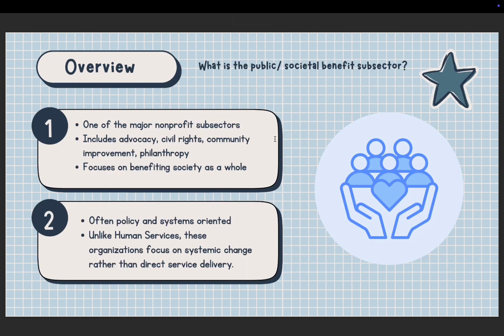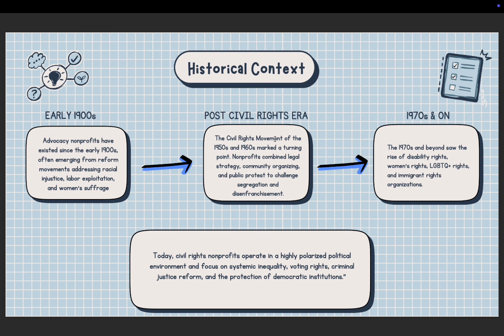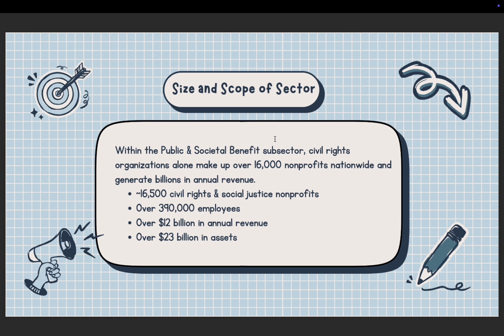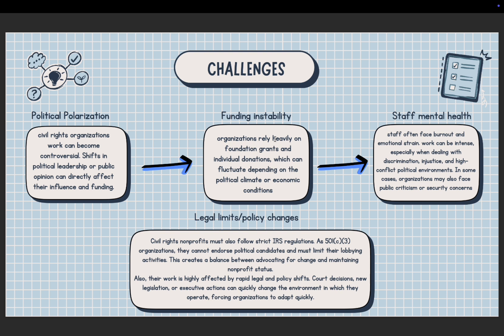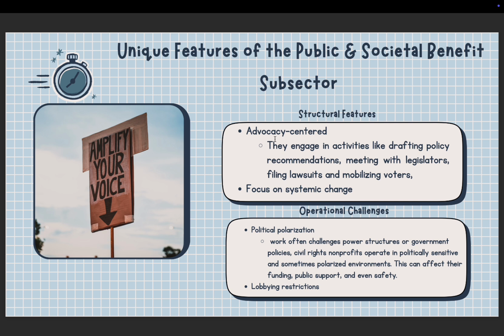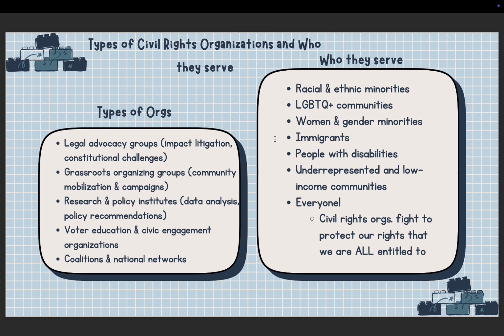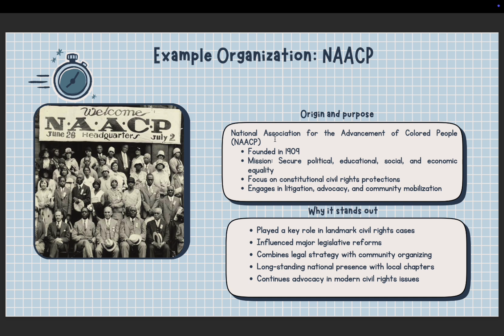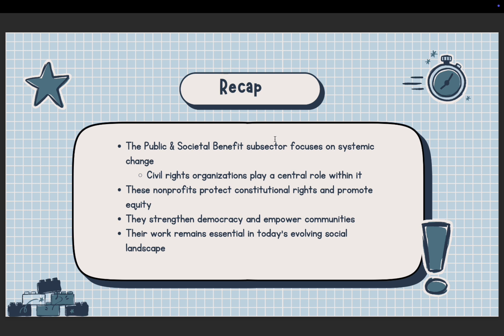Group 3 Subsector Presentation- Public/Societal Benefit